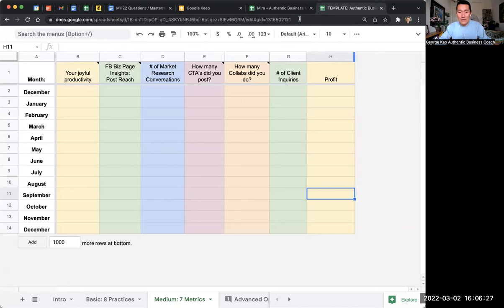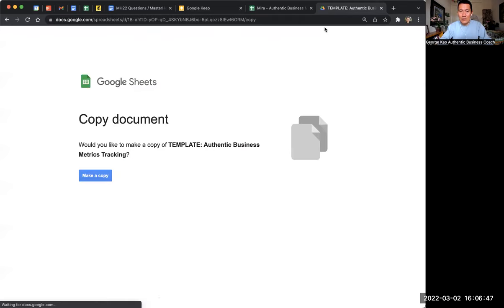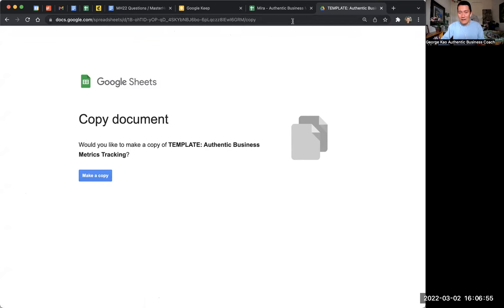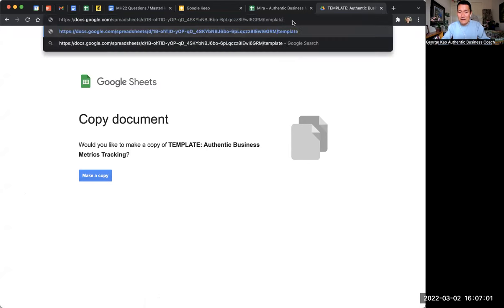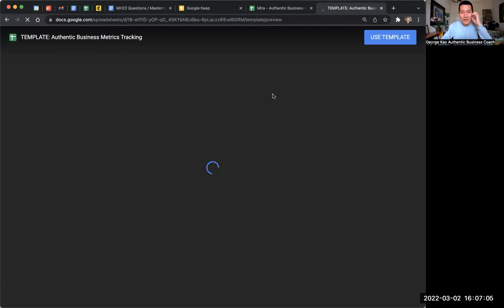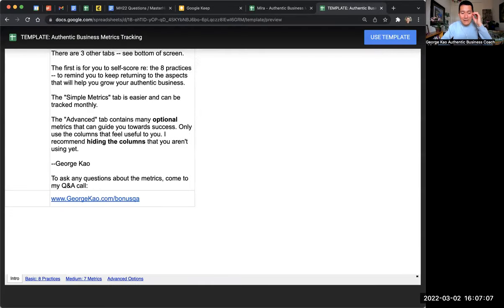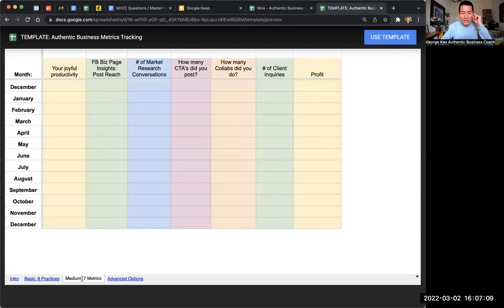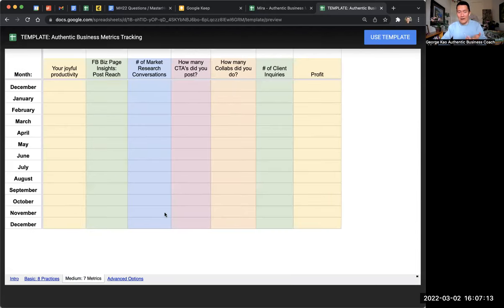Make your Google Doc or Sheet into a template for others to copy and use privately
At the end of a URL for any google doc (including spreadsheet, slideshow, or drawing) remove the "edit" (And anything after that) and replace it with one of these...
1. copy (for a very simple "copy this" page)
2. template/preview (for a full preview of the document, which they can then click "use template" on the top right to make their own private copy.)